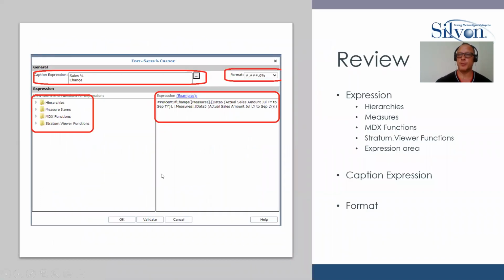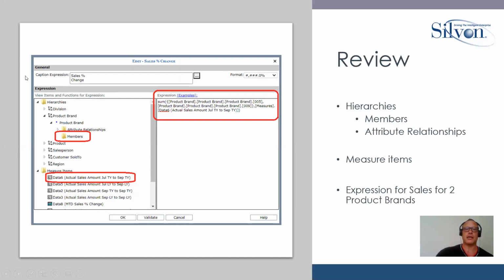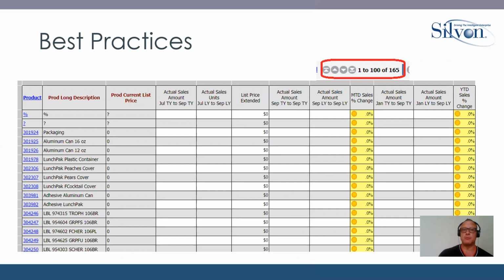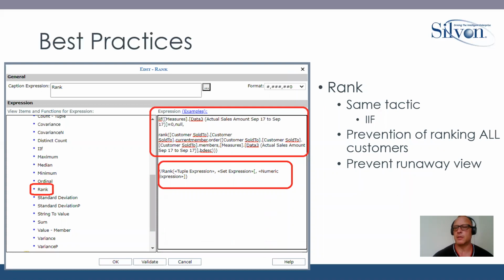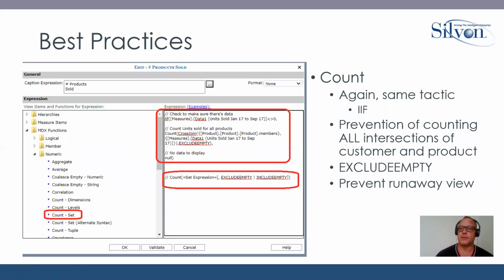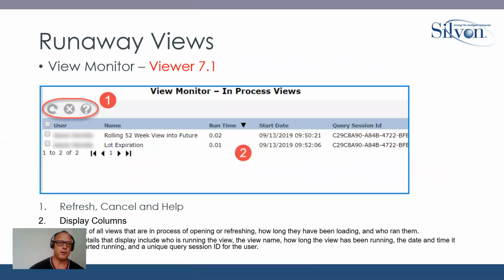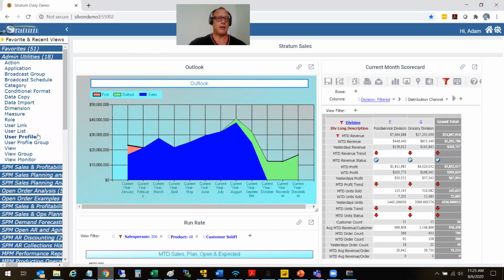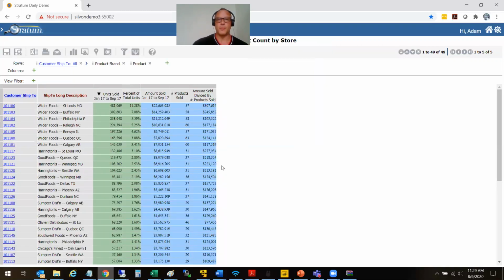INSIGHT Stratum Calcs & Runaway Views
Have you ever experienced issues with views that don’t come back, or that take a long time to return? In this session, you’ll learn about calculation techniques that help views come back faster. Some of the ideas will be good standard practices for calculation creation. We also cover some of the Viewer functions that are available to you for reviewing more efficient calculation methods.